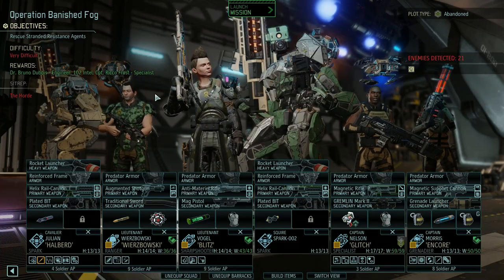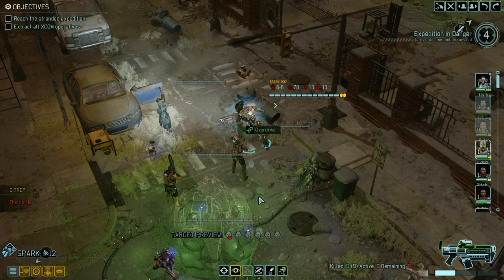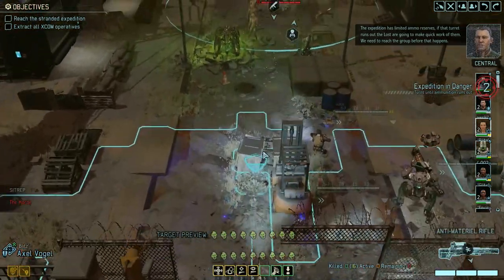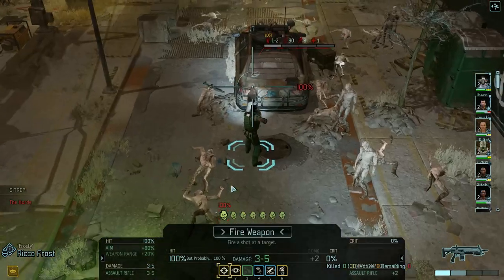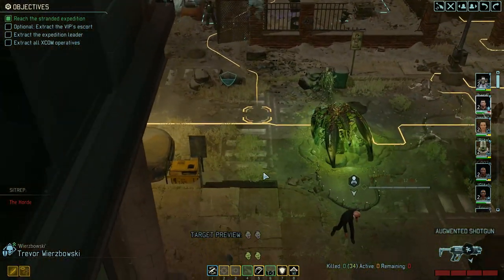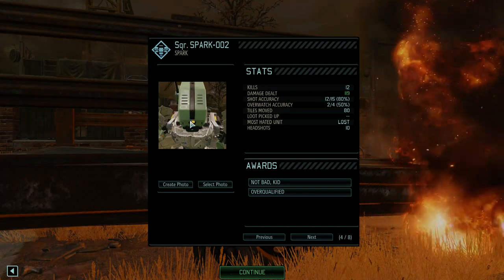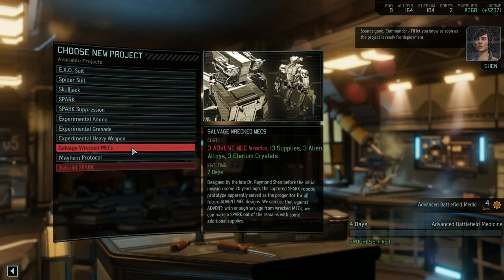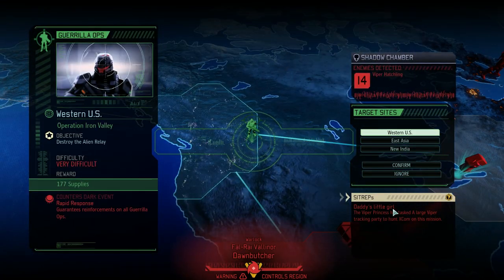XCOM 2 ABetterCampaign #29 Shooting Fish In A Barrel Operation Banished Fog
Welcome to my season 4 playthrough for Xcom 2 WotC on legend difficultly,
the main mods for this one are A Better Advent, A Better Campaign PLUS, A Better AI: Chosen Tweaks, A Better Militia, ABA: Better DLC, Avatar Buffs, LEBs Lategame Enemies, Alien Elite Pack, WOTC Black Legion, amongst many others, a full list can be seen here :-
we're also going with 3 class variants, the Templer Psion, Reaper Scythe, and Skirmisher Heavy,